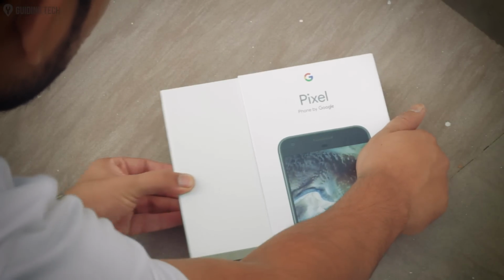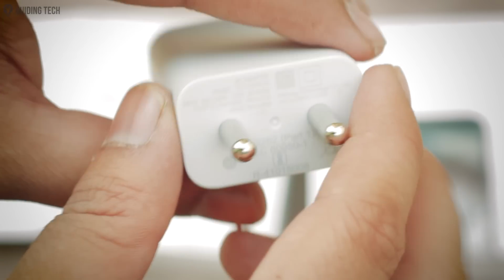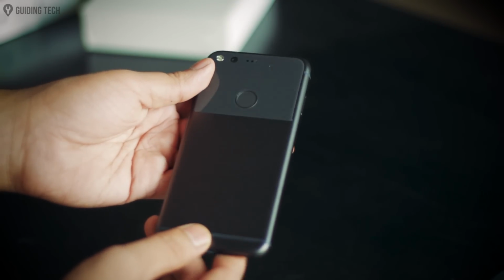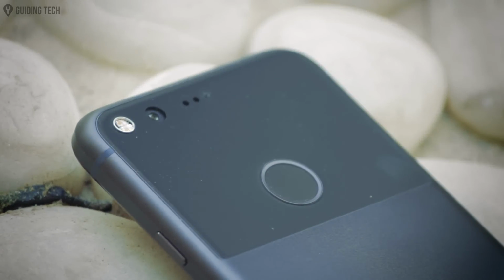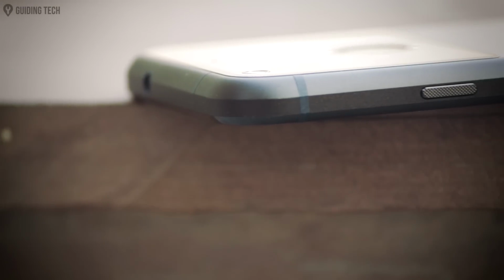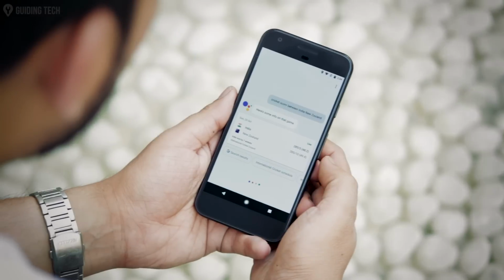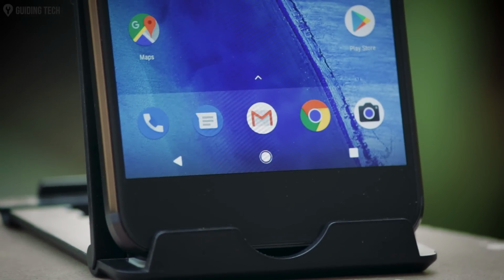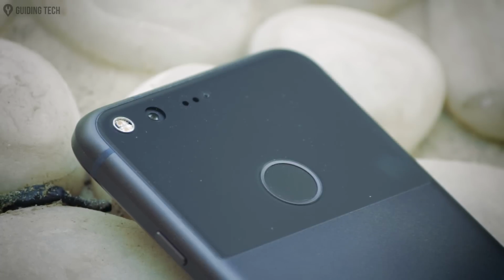Google Pixel Quite Black Unboxing and Hands On | Guiding Tech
Unboxing and Hands On of the Google Pixel,  the First True Google Phone.

The device features a 5-inch AMOLED display with Snapdragon 821 quad-core processor clocked at 2.15 GHz and a 4GB RAM. The camera is 12.3 MP at the back and 8 MP at the front with bigger pixels. The battery is 2770 mAh. Benchmark scores are also provided in the video.

This is Indian retail unit. Phone is priced at 57000 INR and can be bought from Flipkart